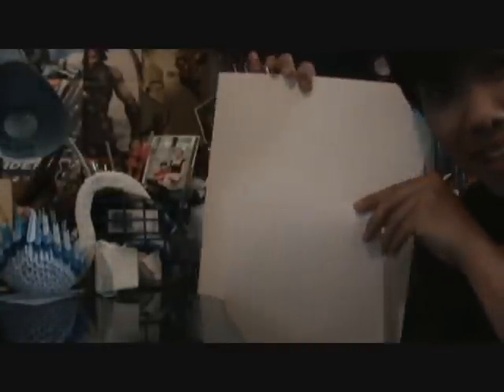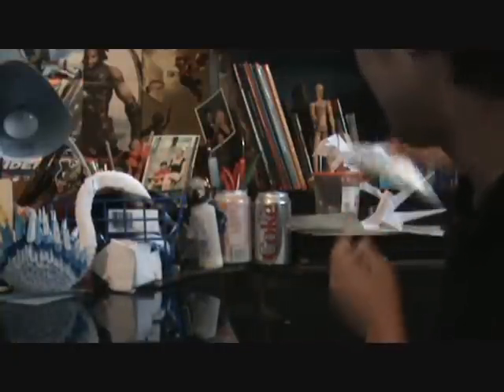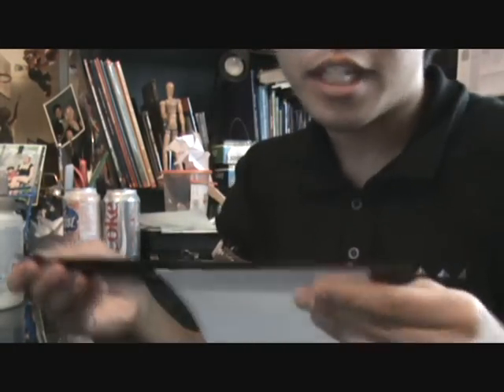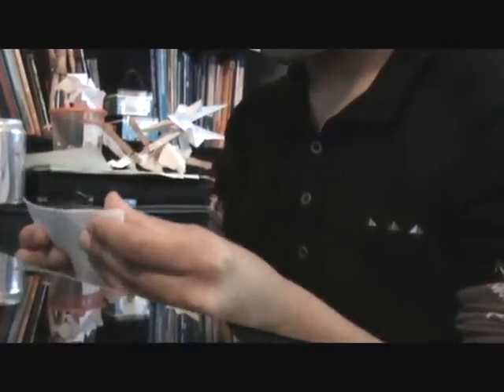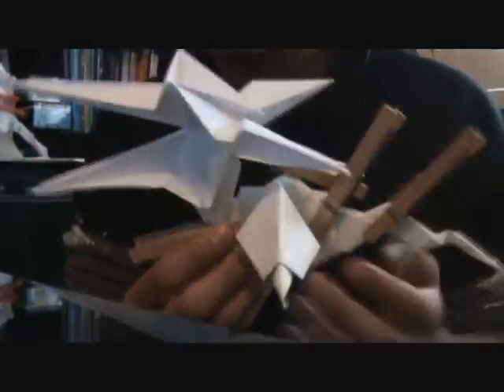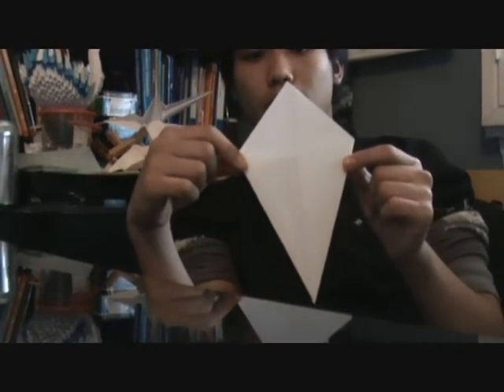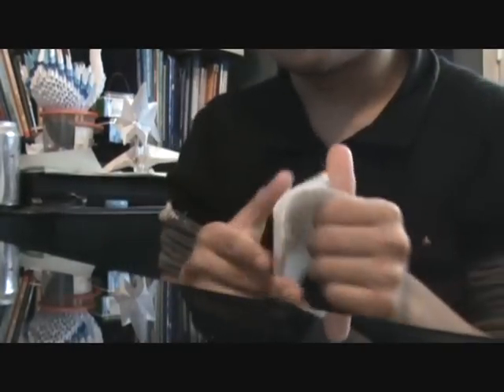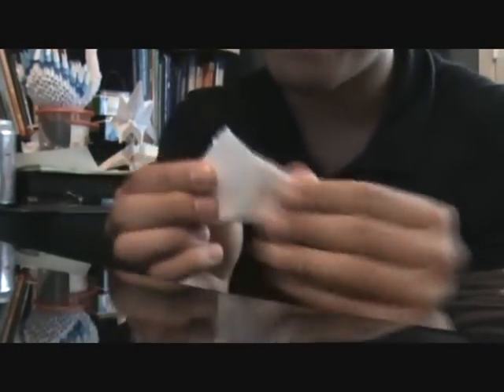"origami" fire breathing dragon tutorial part 5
The fifth part of my tutorial. Origami is in quotes because for the most part it is origami, until you modify it to breathe fire. This will be a longer tutorial than usual because it's a bit more difficult.

The other parts of the tutorial will be uploaded in due time.